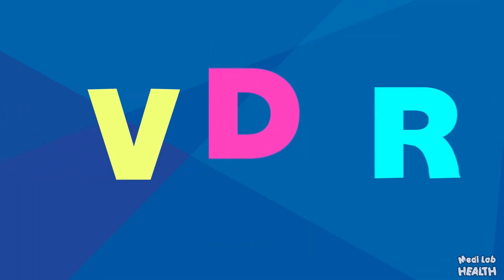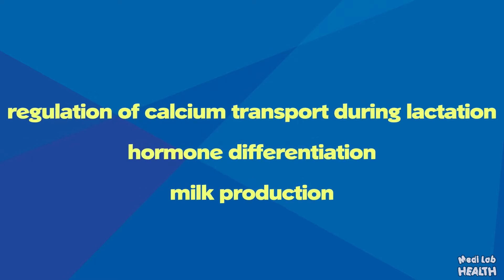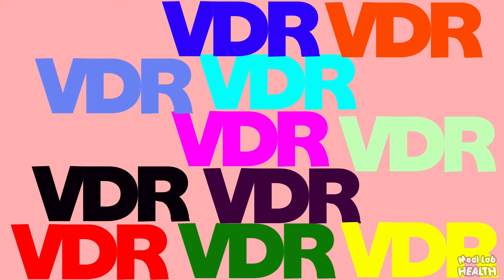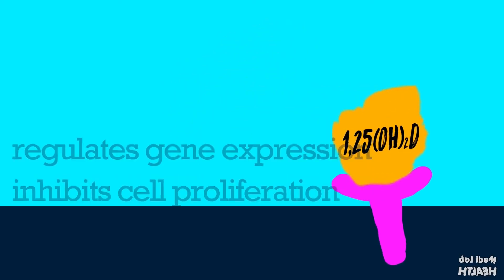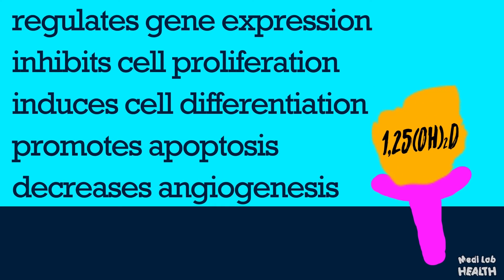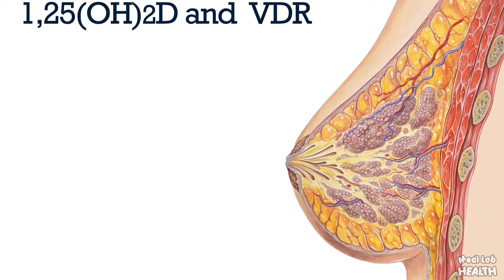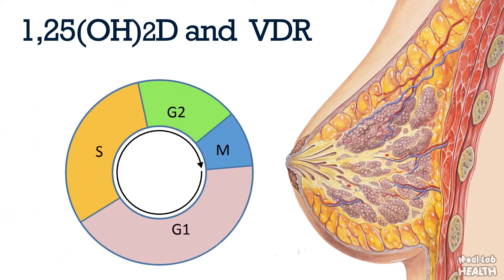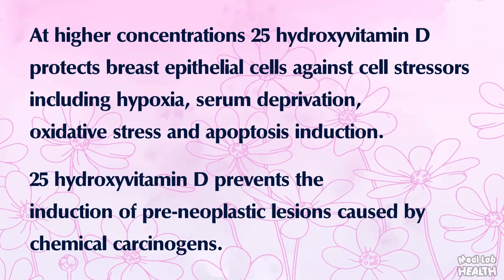Vitamin D deficiency and and breast cancer risk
The scientific studies proves that there is a negative correlation between vitamin D level and breast cancers risk. Go to link below for further reading

All of our videos are based on research papers and we publish scientifically proven facts.